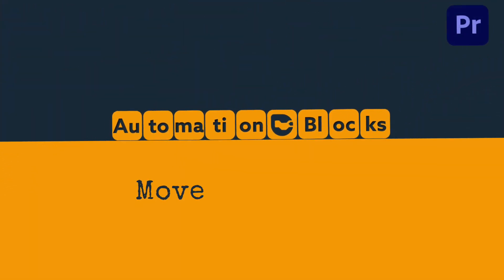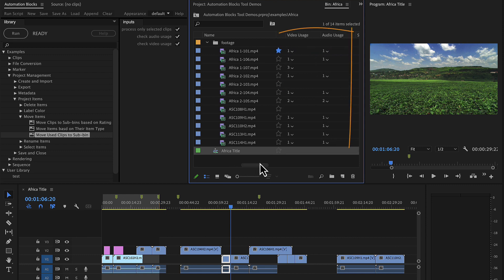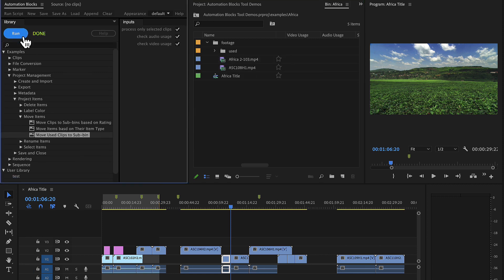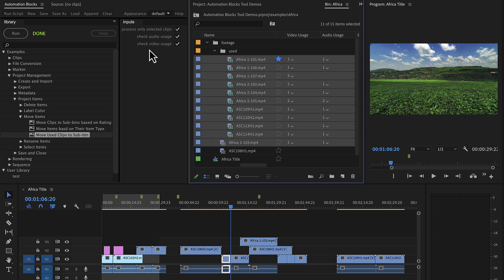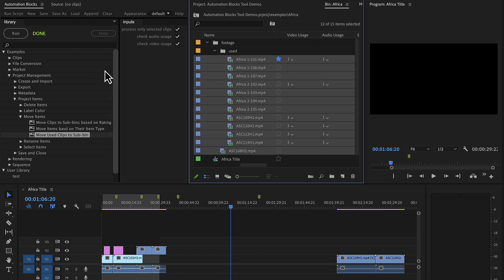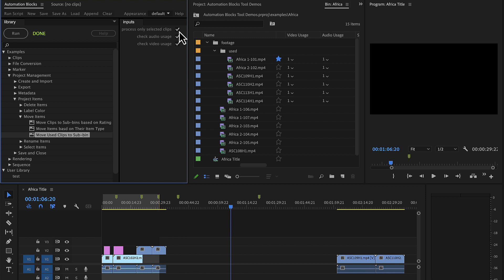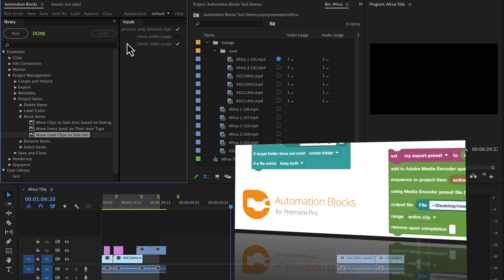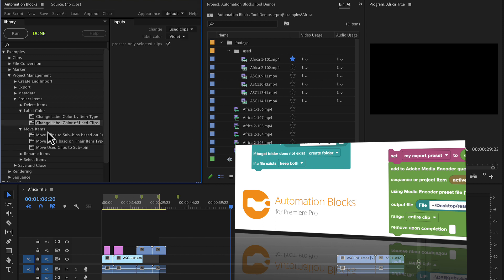Moving Used Clips into Sub Bins with Automation Blocks in Premiere Pro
Boost your productivity in Adobe Premiere Pro with the remarkable tool of Automation Blocks! In this tutorial, we'll unveil a game-changing feature that enables you to move all used clips into a sub bin with just one click. If you work with an extensive library of footage, this technique will revolutionize your editing workflow, saving you valuable time and effort. Discover how to leverage Automation Blocks to automate the process of organizing your clips and streamline your editing process. Join us as we delve into this time-saving workflow and unlock the full potential of Automation Blocks in Premiere Pro.

Transcript:

If you wonder which clips you already used in your Premiere Pro timeline, Automation Blocks has a very easy solution for you.

So here I have a timeline and some footage, and if I take a look at the clip metadata I can see here, how often the video and the audio of a clip has been used.

Now, if you select all those clips and run the Automation Blocks tool "Move Used Clips to Sub-bin" you can see that it created a sub bin and moved all clips into it, which have been used already. Now let me drag this clip, which has not been used, yet, into the sequence. If we now run the tool again, the clip is also moved into the folder for used clips. Similarly, if I delete some clips from the sequence such that they are not used anymore, I can run the tool again and the clips are moved out of the subfolder.

By default, the tool only processes selected clips, but if you uncheck this box here, it will process all footage in your project. Also, by default the tool considers a clip to be used, if either its audio or its video have been used. If you only want to consider video usage, you can also uncheck the audio usage, for example.

This is just one of so many tools in Automation Blocks. Note that there is also a related tool, which can change the label color of used or unused footage items. So I highly recommend to check out this tool, too, which we explain in a separate tutorial.